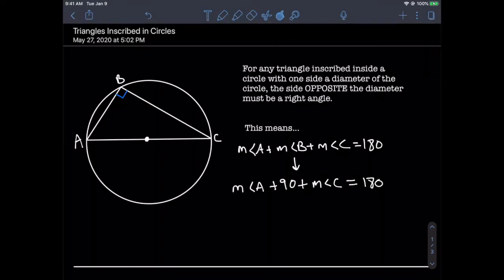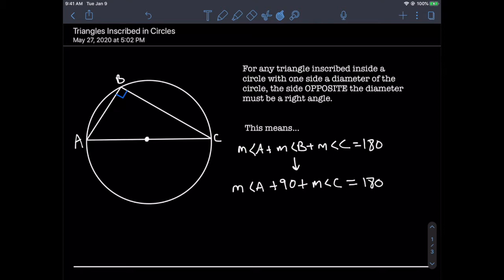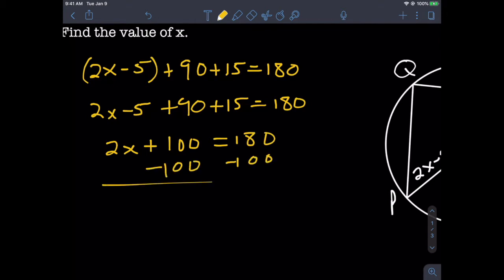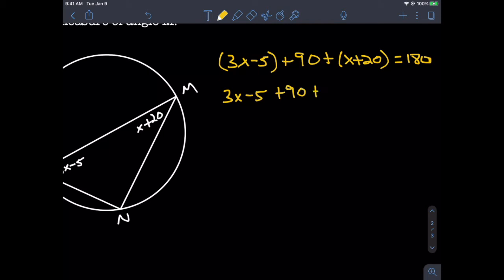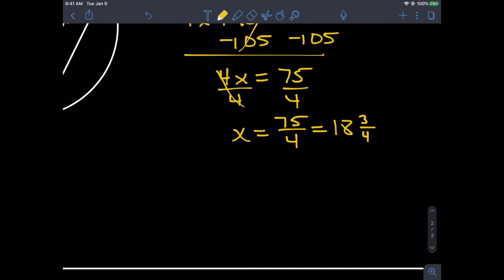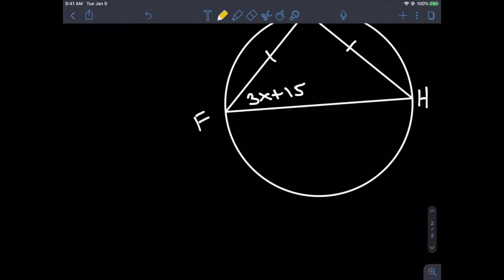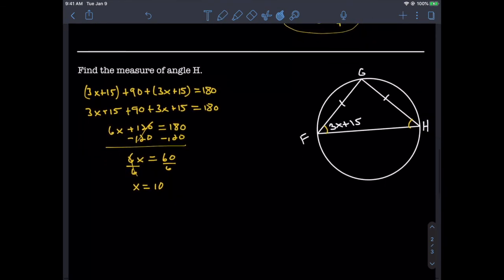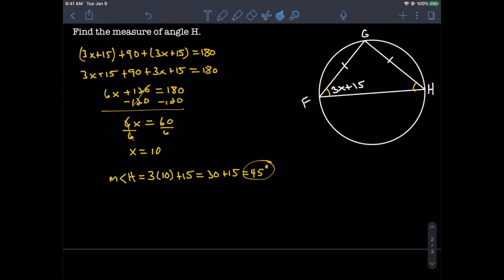Triangles Inscribed in Circles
This video provides a tutorial on solving for variables and angle measures given a triangle inscribed in a circle, such that one side of the triangle is a diameter of the circle. (NOTE: The last example shows how to deal with isosceles triangles).

Good luck!